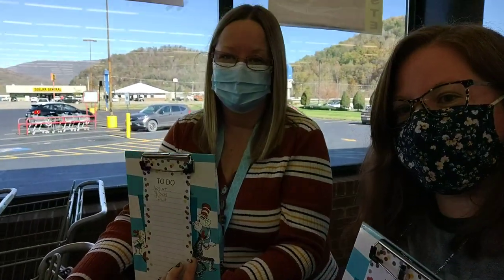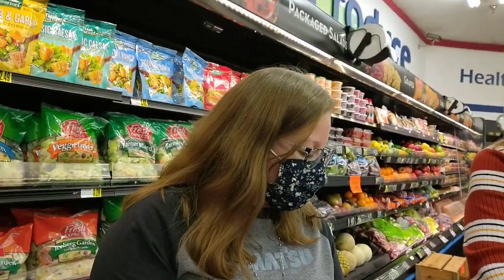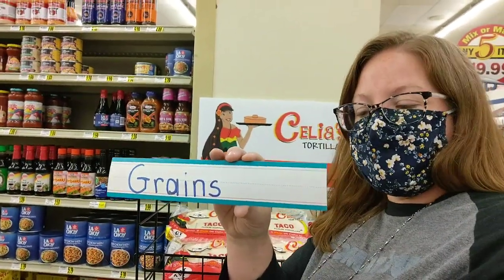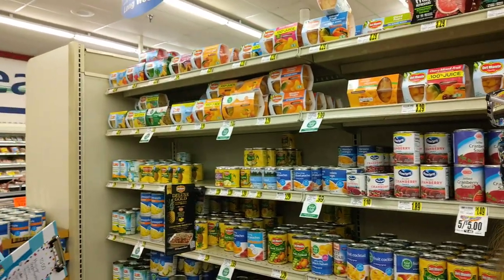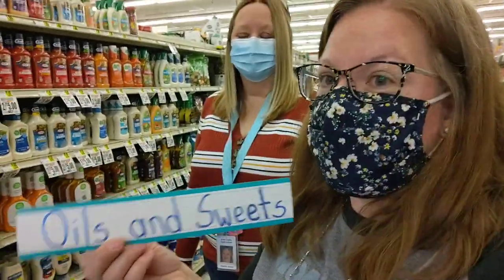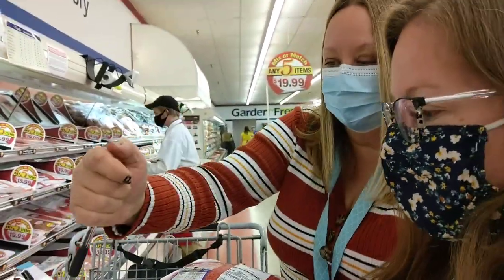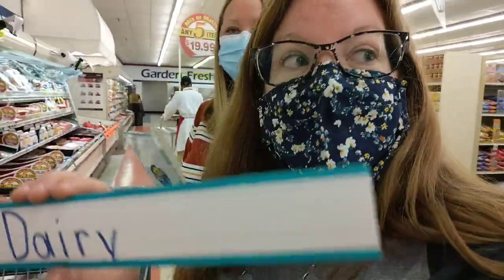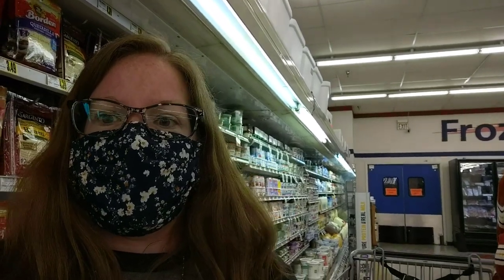Grocery Store Field Trip